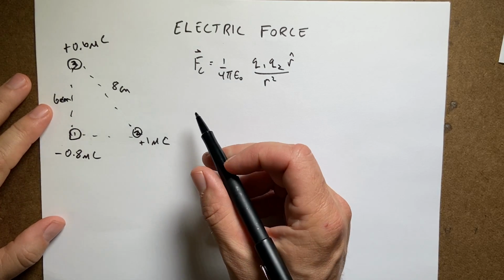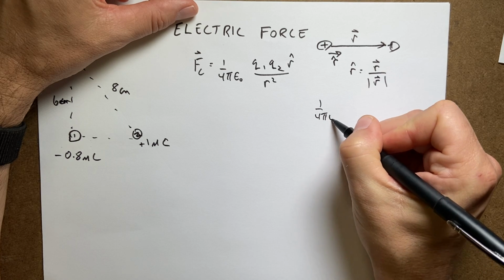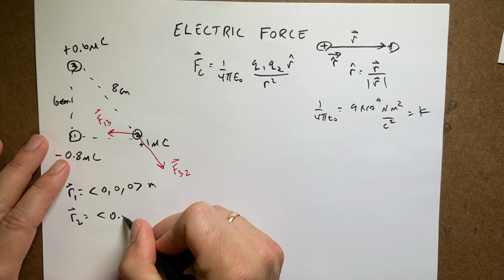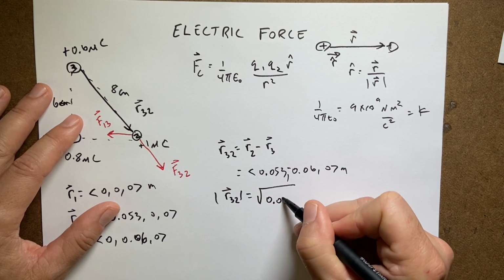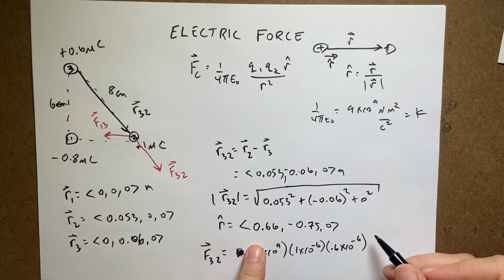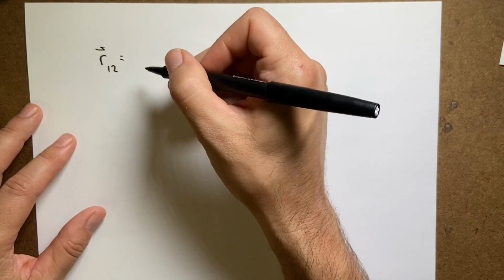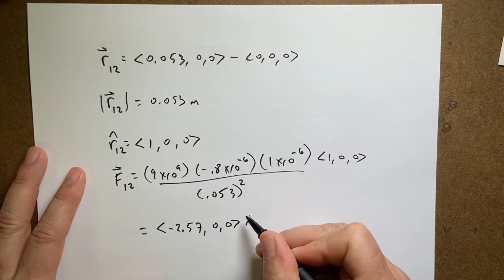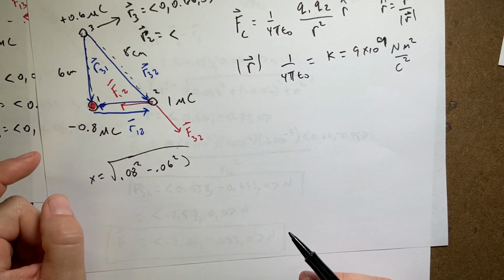Calculating the electric force due to two charges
Find the electric force on the 1 microCoulomb charge